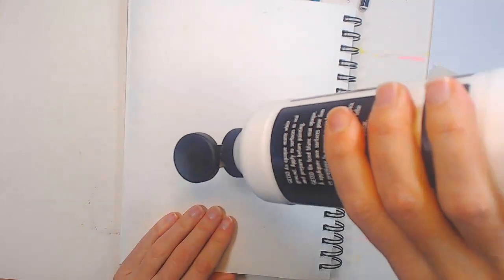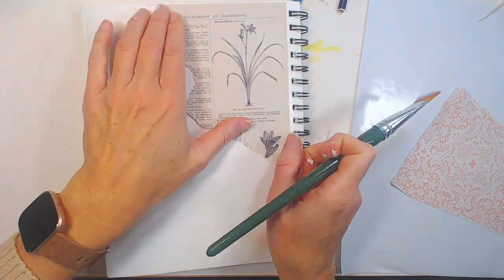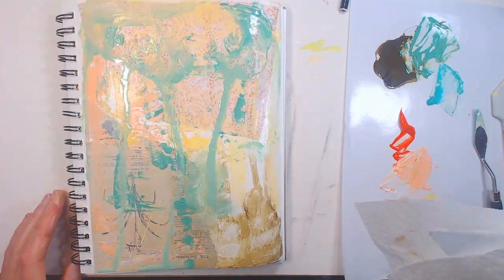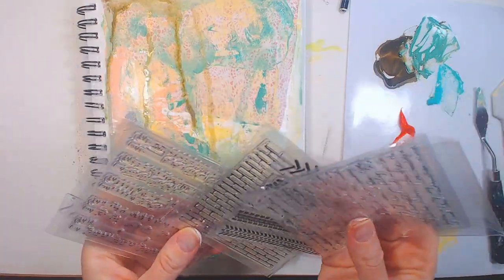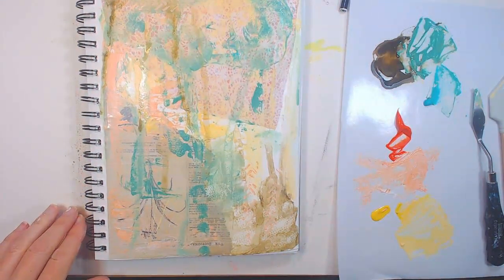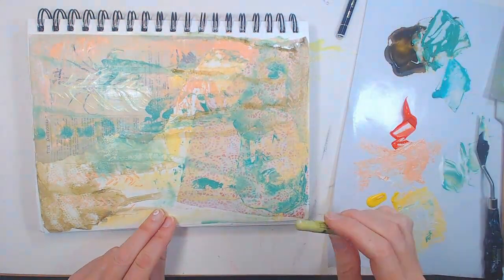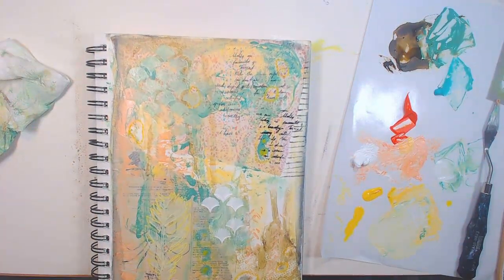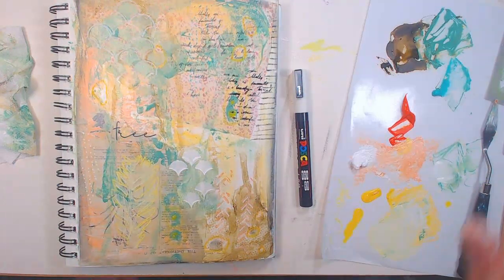Art Journal Page: Free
In this video you will see me create a mixed media page in my art journal from start to finish. Working in my art journal is where I experiment and let go of any expectations! It's a great place to try new things and play with my supplies.

Gorilla Stand
Easy arm for filming
Fluid Gloss Medium
Simple pallette knives
Posca Markers (color set I own)
My art prints can be found in my Etsy shop

Hello and welcome! I'm Stephanie Martel and I am a mixed media artist who loves to share my process-- I strive to make art that makes people feel connected and seen. I try to create videos that are helpful, relaxing and inspiring.  Through my art I love to convey messages or a feeling that uplifts and inspires others to be the best version of themselves. We can all be each other's cheerleader--I'm rooting for you!

I use a variety of materials including acrylics, pens, inks, crayon pastels, collage papers, ephemera, stamps and markers.  I love to work in layers, slowly letting the main painting reveal what it wants to say before adding characters or small details. I love to play with the alchemy of how different materials work together.

This helps me understand what types of videos I should create.